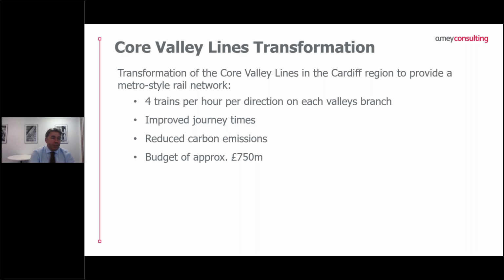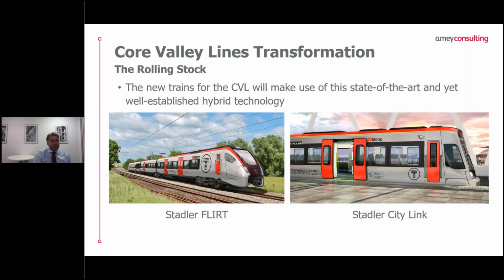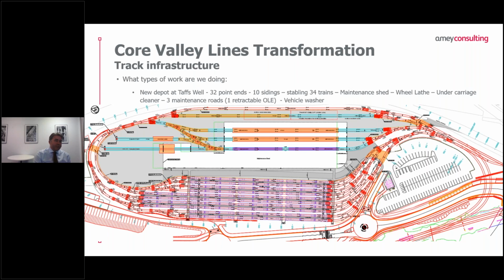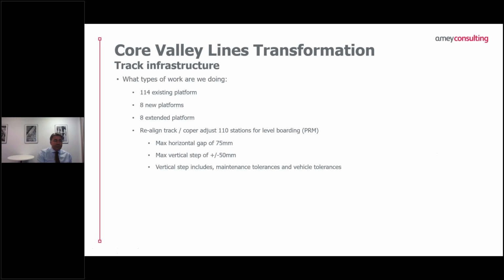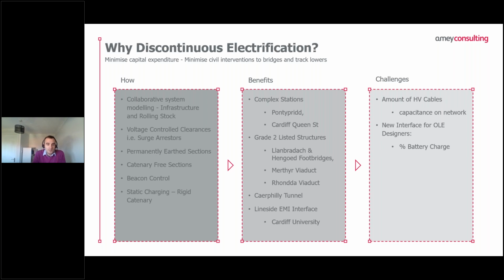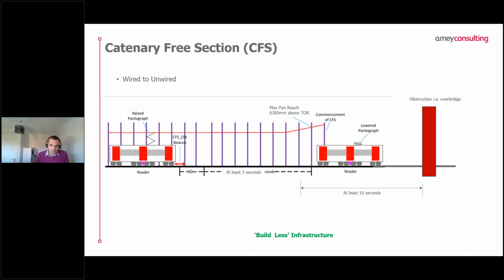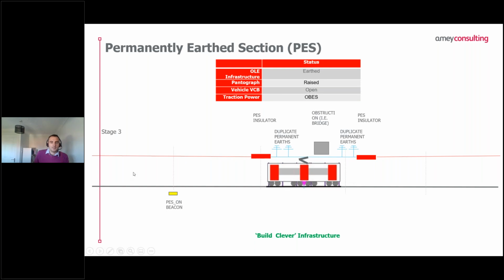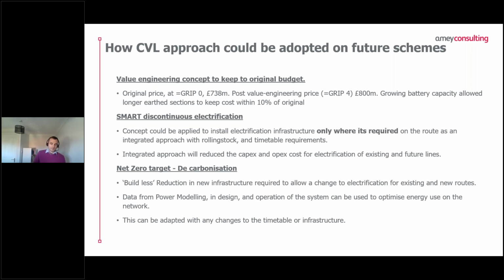Core Valley Lines Electrification Traction power modelling & OLE system- Richard Wood & Samuel Jones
PWI West of England Section meeting
Core Valley Lines Electrification Traction power modelling & OLE system
6 October 21